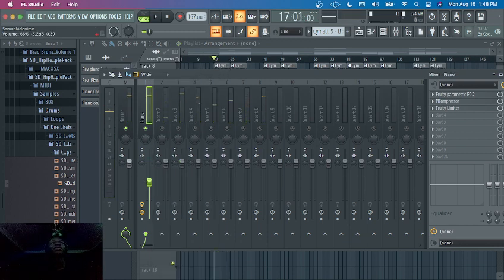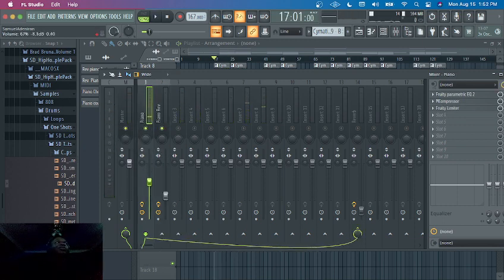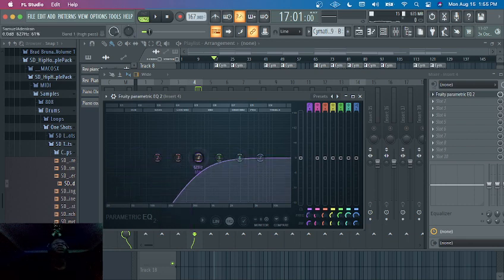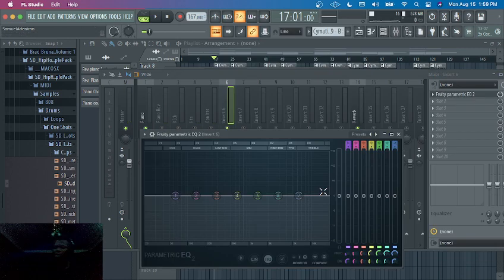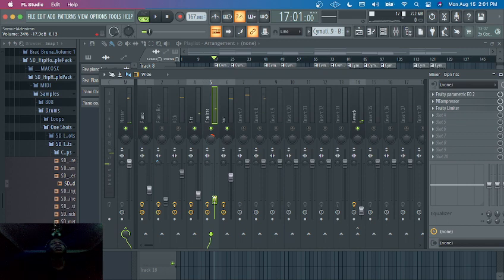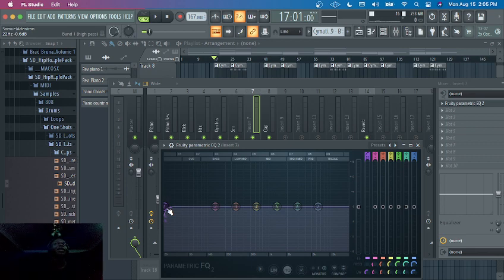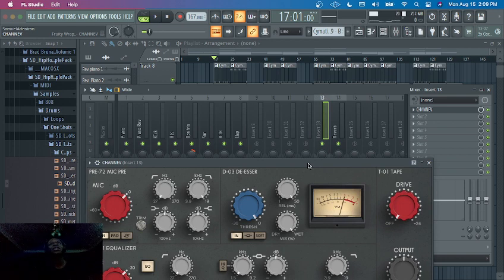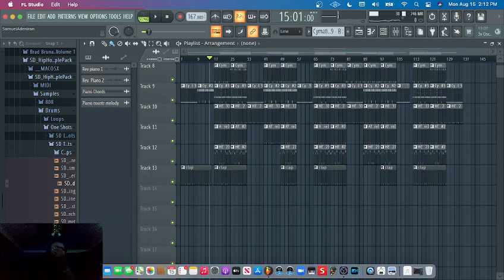Pt 2 Cooking up a HARD Up-tempo Dark Hard Piano Trap Beat | Uncut | DNS Beats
This is part 2 of me cooking up a dark trap beat from scratch. Join me in this video as I lay out this beat and take you through my thought process while mixing. I threw a lot of tips in there.